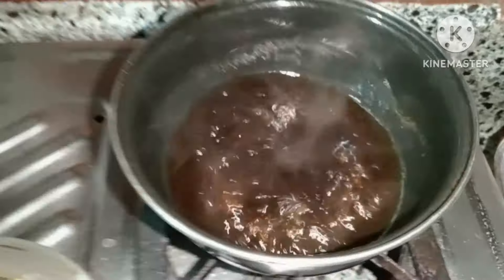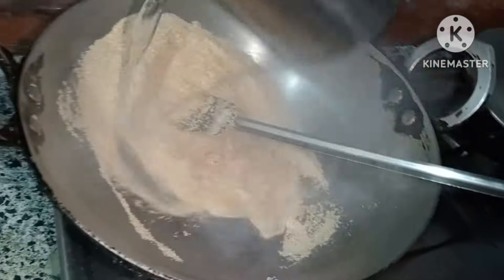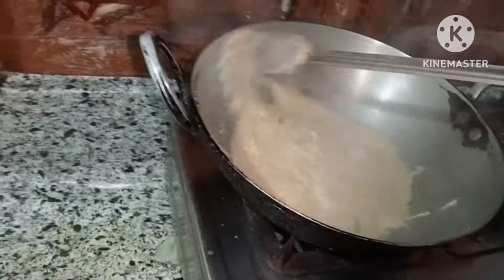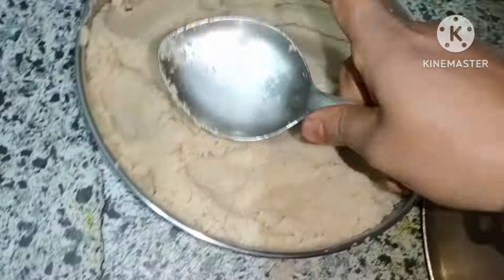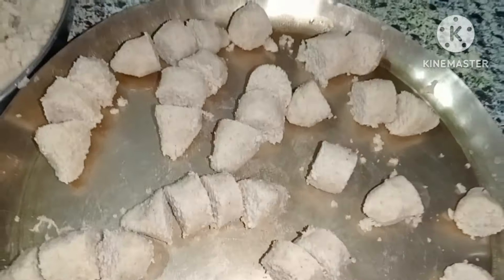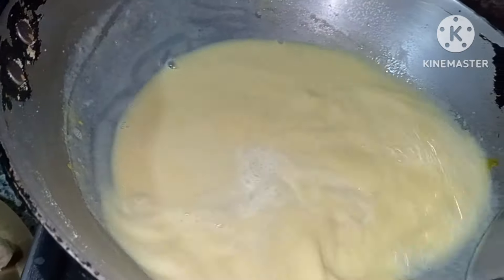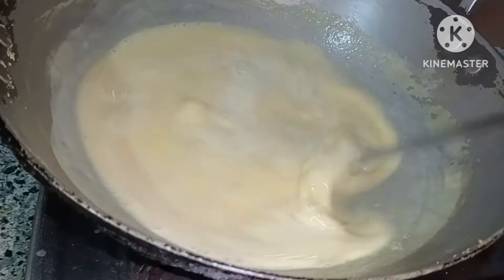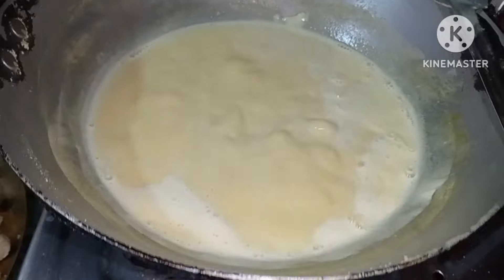এটি ধুনীয়া ৰেচিপি বনালো।। সন্ধিয়াৰ চাহৰ লগত পাৰফেক্ট।।@assamesevlogwithdimpi2229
@assamese vlog with dimpi
@Assamese Vlogs
@Bini Vlogs
@akou manuj bhai
@Dimpu's Vlogs
@Asomiya Suwali Rekha - অসমীয়া ছোৱালী ৰেখা